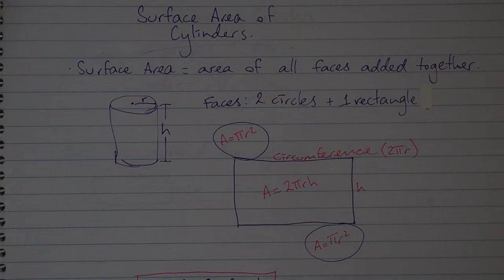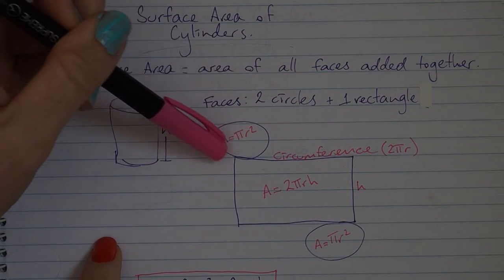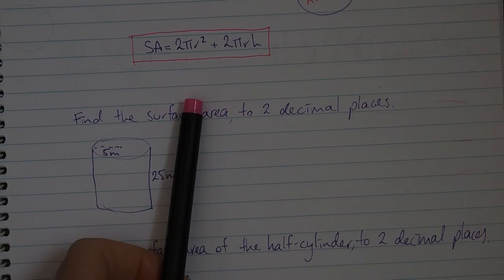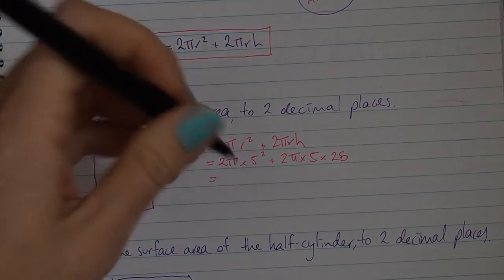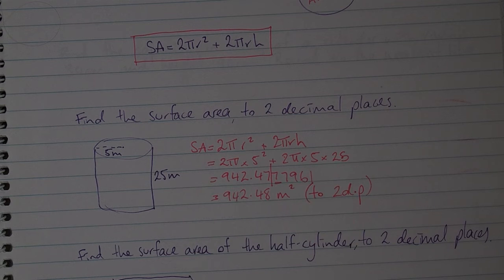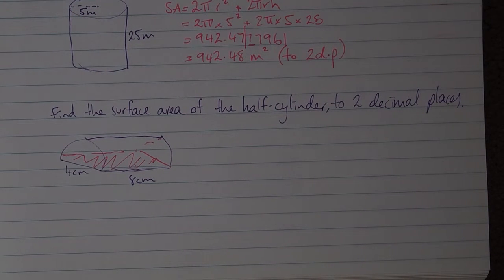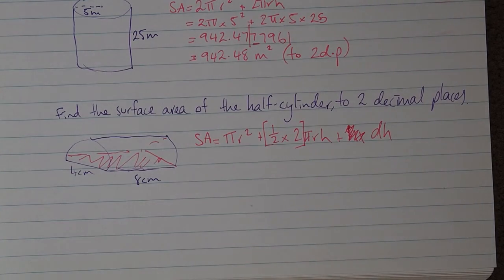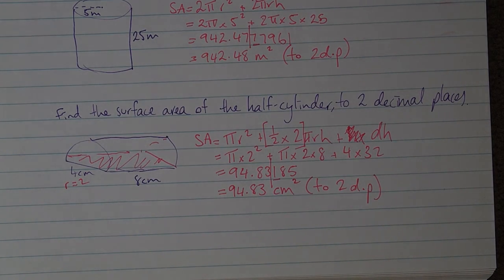Surface Area of Cylinders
Determining the formula for surface area of cylinders. Includes worked examples with reference to rounding correctly. Includes example of determining the surface area of a half-cylinder.